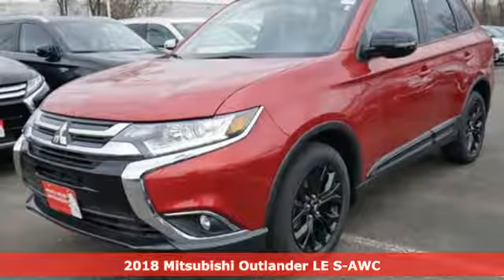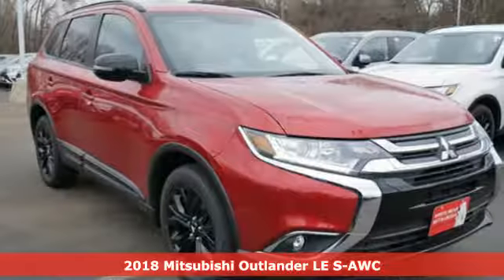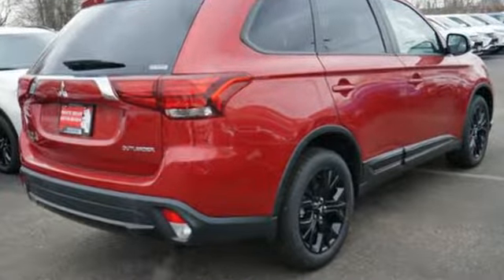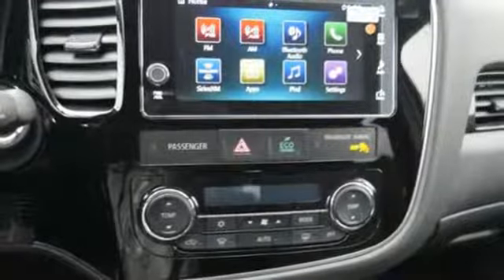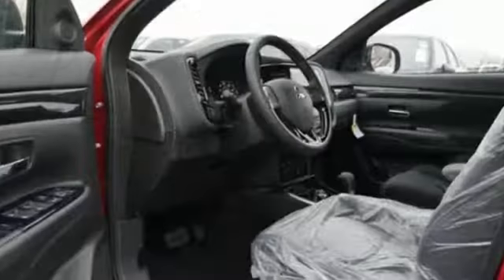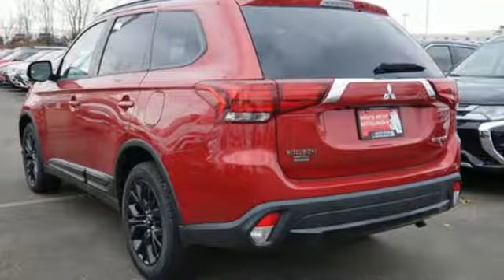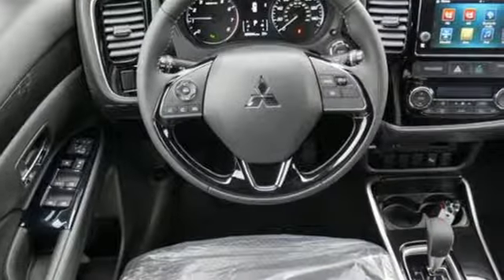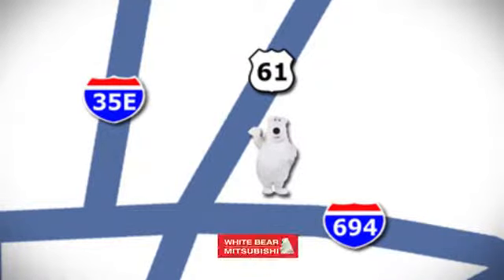New 2018 Mitsubishi Outlander Saint Paul White-Bear-Lake, MN #88549 - SOLD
Year: 2018
Make: Mitsubishi
Model: Outlander
Trim: LE S-AWC
Engine: 144 L 4 Cyl. Cyl.
Transmission: Automatic
Color: Rally Red Metallic
Stock #: 88549
VIN: JA4AZ3A32JZ063824

Address:
3400 Highway 61 North